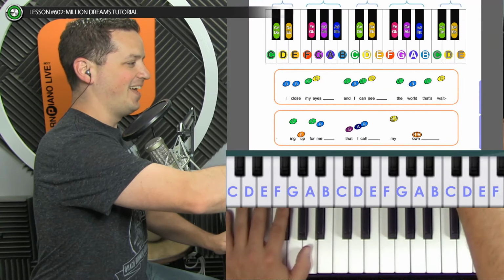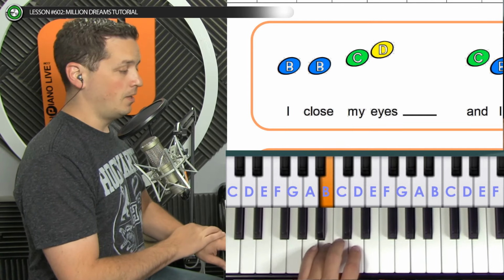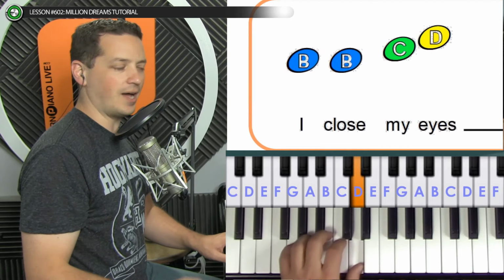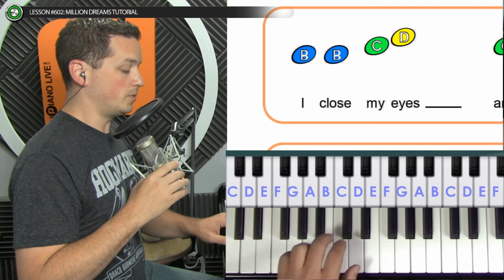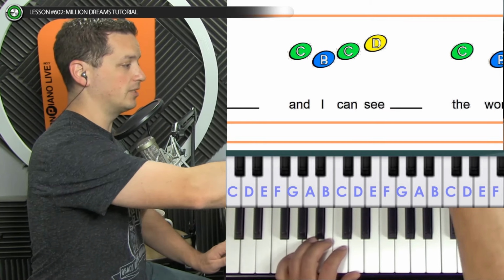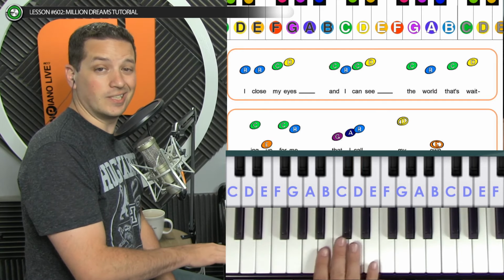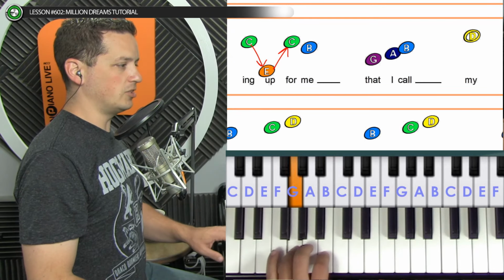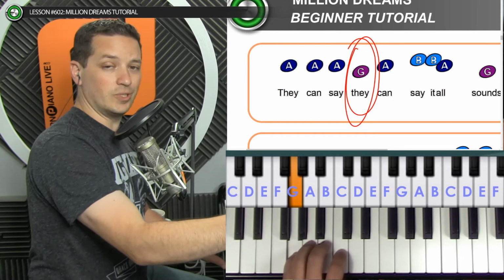Million Dreams piano tutorial - live lesson preview